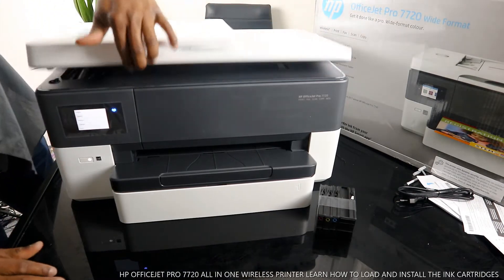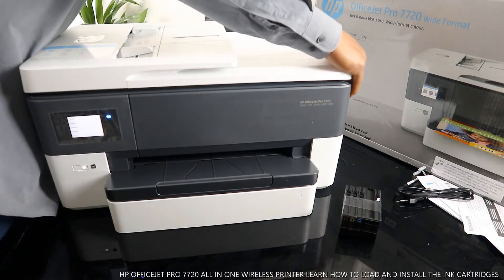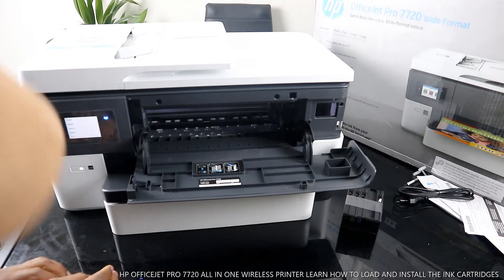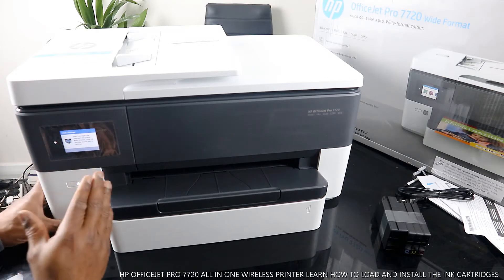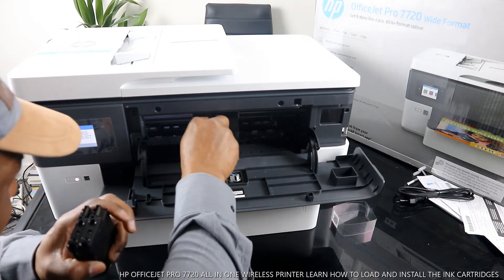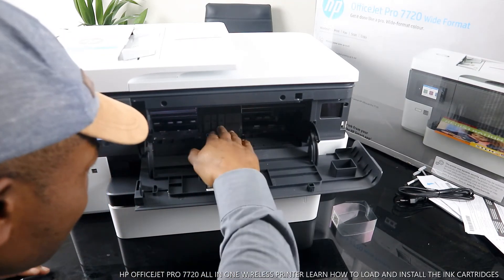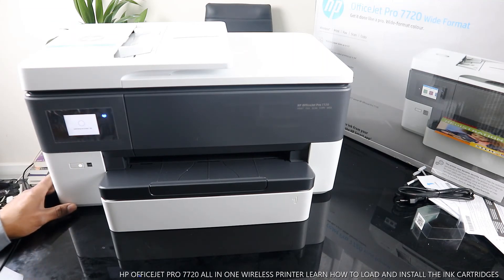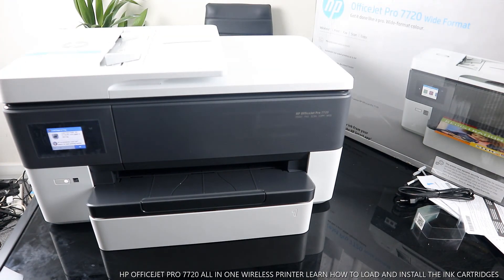HP OFFICEJET PRO 7720 ALL IN ONE WIRELESS PRINTER LEARN HOW TO LOAD AND INSTALL THE INK CARTRIDGES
LEARN HOW TO LOAD AND INSTALL THE INK CARTRIDGES FOR HP OFFICEJET PRO 7720 ALL IN ONE WIRELESS PRINTER. PRINT PROFESSIONAL QUALITY PRINTS WITH THE HP OFFICEJET PRO 7720 ALL-IN-ONE WIRELESS A3 INKJET PRINTER WITH FAX. IT USES HIGH-YIELD CARTRIDGES THAT PRESENT VALUE FOR MONEY. PRINT WATER AND SMEAR-RESISTANT DOCUMENTS, AND BORDERLESS BROCHURES. THE 7720 IS IDEAL FOR PRINTING YOUR CREATIVE PROJECTS. YOU CAN PRINT, COPY, SCAN, AND FAX DO ALMOST EVERYTHING WITH AN ALL-IN-ONE PRINTER. PRINT ON A3, SCAN, COPY, AND FAX. A-SIZE SCAN GLASS AND 6. 6.73 CM IR TOUCH COLOUR GRAPHIC DISPLAY. AUTOMATIC TWO-SIDED PRINTING MAKES IT EASIER TO PRINT MORE PAGES FASTER AND SAVES ON INK. A HANDY TOUCHSCREEN MAKES IT EASY TO SELECT YOUR DESIRED PRINTER SETTINGS. WIRELESSLY PRINT EASILY PRINT FROM YOUR SMARTPHONE OR TABLET THANKS TO THE HP EPRINT MOBILE APP AND APPLE AIRPRINT COMPATIBILITY. WITH APPLE AIRPRINT YOU CAN PRINT IN MOMENTS FROM YOUR IPHONE OR MAC. EASILY CHANGE THE SIZE OF THE PAPER TRAY, AND QUICKLY PRINT A VARIETY OF BUSINESS DOCUMENTS IN SIZES UP TO 11- X 17-INCHES. SCAN AND COPY UP TO LEGAL SIZE. PRESENT PROFESSIONALLY AND IT IS AFFORDABLY. EASILY PRINT FROM YOUR SMARTPHONE, TABLET, OR LAPTOP FROM ANYWHERE IN THE OFFICE, AND SCAN ON THE GO.  THIS GEAR DERSERVES YOUR ATTENTION.
Ink cartridges (Amazon)
Usb cable (Amazon)